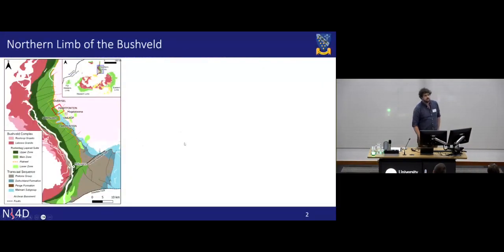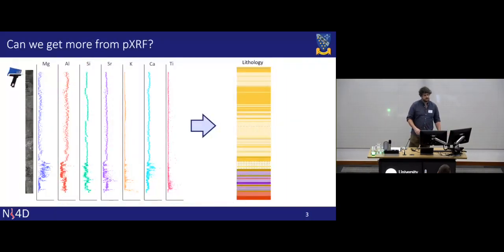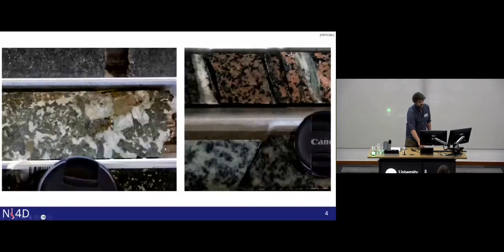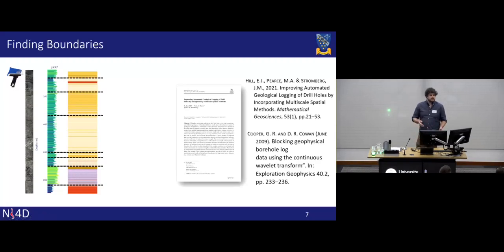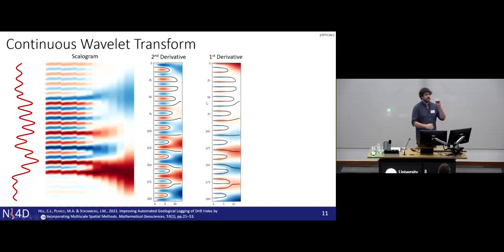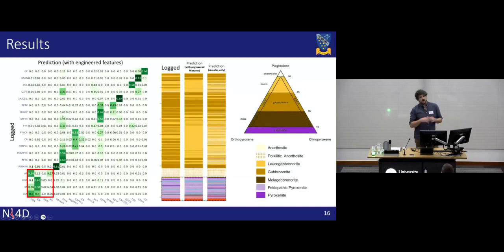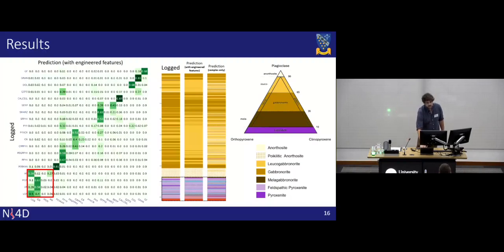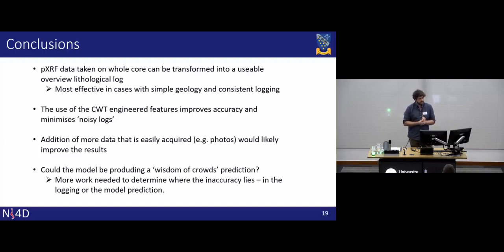D1T5 Tom Buckle - Improving lithology classification from pXRF using multiscale interval features